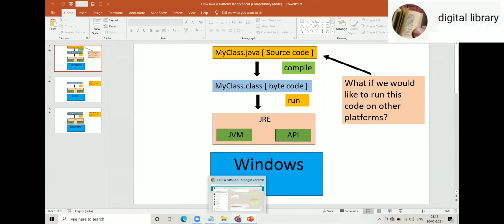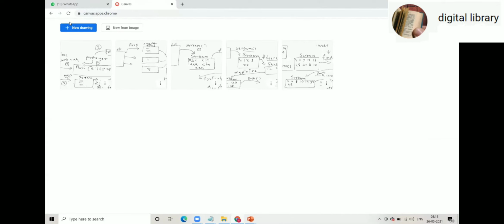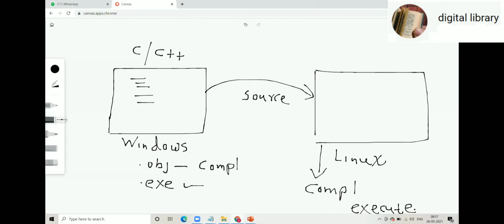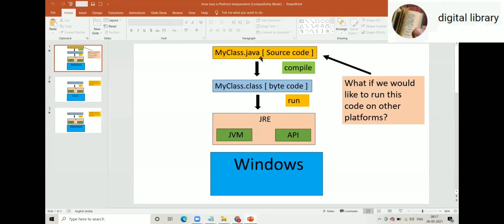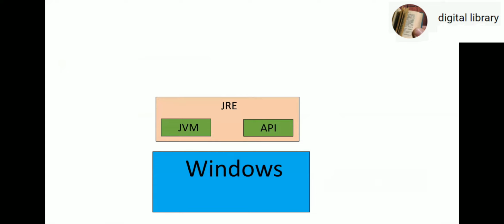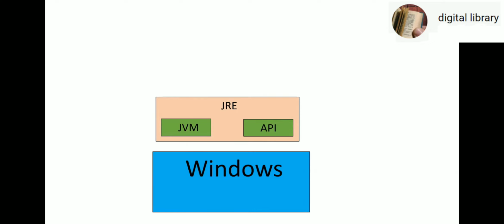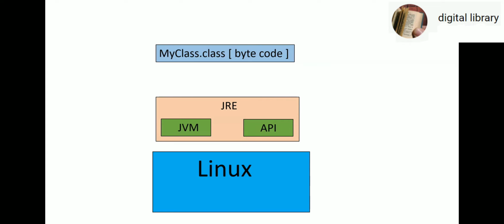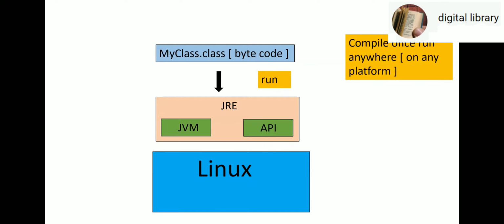# video 2 # Concept of Programming -- platform dependence vs independence